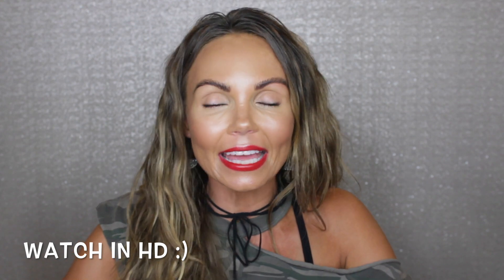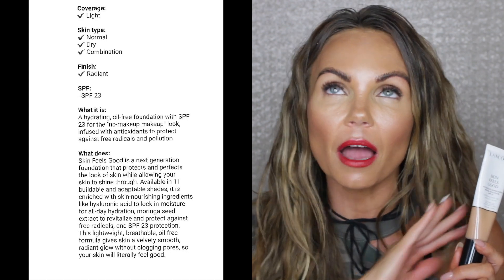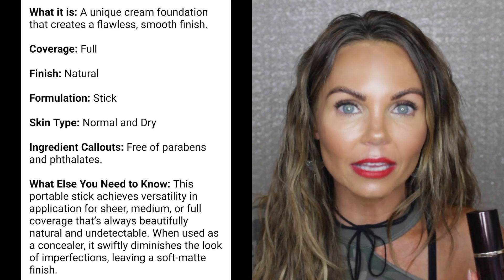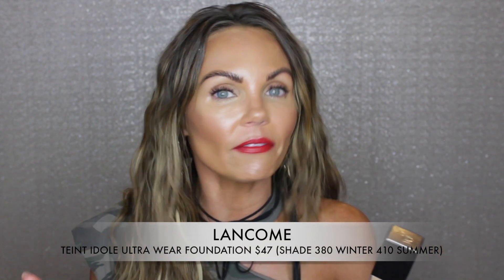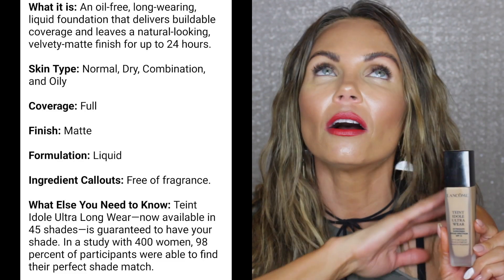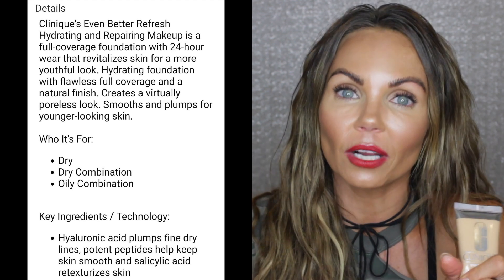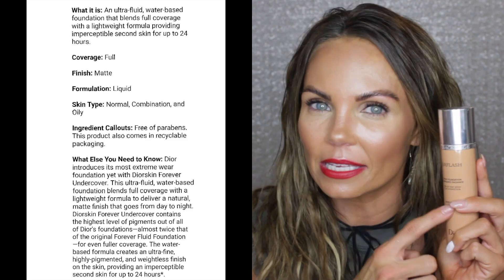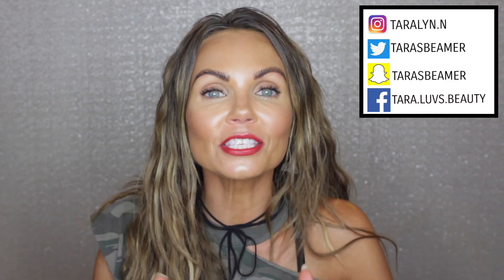FAVORITE SUMMER FOUNDATIONS | MATURE SKIN FRIENDLY | 40 & OVER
In today's video, I am going through my FAVORITE summer foundations. I have foundations for dry/ normal skin, mature skin friendly, combo/oily skin, waterproof, weather proof, and full coverage. Hope you enjoy the video, Happy Friday🌞🌞

⭐PRODUCT LINKS⭐
✔Smashbox Photo Finish Primer Oil $42
✔Lancome Skin Feels Good Foundation $35 (shade 04N)
✔Lancome UV Expert CC Cream $39 (shade 4)
✔Tom Ford Traceless Foundation Stick $87 (shade 7.7 Honey)
✔Makeup Revolution Stick Foundation $9 (shade F10)
✔Milani Conceal + Perfect Foundation Stick $9.99 (shade 265)
✔Lancome Teint Idole Ultra Wear Foundation $47
✔Dior Forever Undercover Foundation $52 (shade 040 Honey Beige)
✔L'oreal Infallible Fresh Wear Foundation $14.99 (shade Radiant Sand)
✔Clinique Even Better Refreshing Hydrating Foundation $32 (shade Toasted Wheat)
✔Dior Airflash Spray Foundation $62 (shade 400)
✔Givenchy Teint Couture Everwear Foundation $52 (shade Y315)
✔Smashbox Studio Skin Hydrating Foundation $36 (shade 3.15)

☆Prefer Natural foundation and lightly powder my face on a daily

🌟My Current Foundation Shade Match

*Mac Shade NW33
*Clinique Even Better Glow Foundation Shade Wheat
*Too Faced Born This Way Foundation Shade Warm Sand
*All Dior Foundations in shade 3N (4N in summer)
*Charlotte Tilbury Light Wonder Foundation Shade Medium 7
*Becca Aqua Luminious Foundation Shade Medium
*Lancome Teint Idole Ultrawear Foundation Shade 380 Bisque W *winter* and 410 Bisque W *summer*
*Lancome Skin Feels Good Shade 4N
*Smashbox Studio Skin Hydrating Foundation Shade 3.15
*Makeup Revolution Stick Foundation Shade F10
*L'oreal Fresh Wear Foundation Shade Radiant Sand

✔SIGMA BEAUTY
TARALYNN

Mailing address
Tara Lynn

🌼TARA LYNN🌼